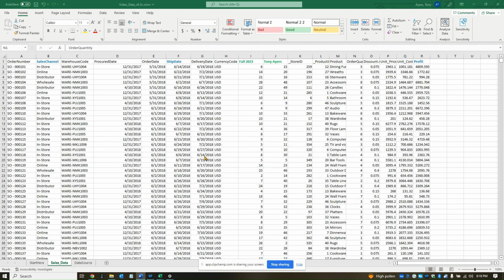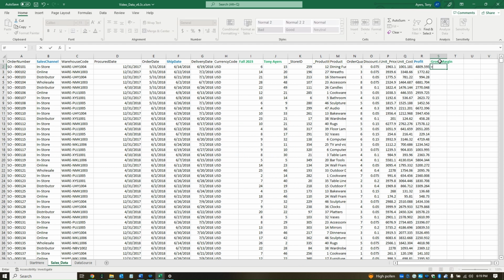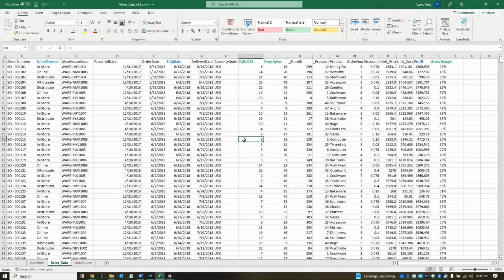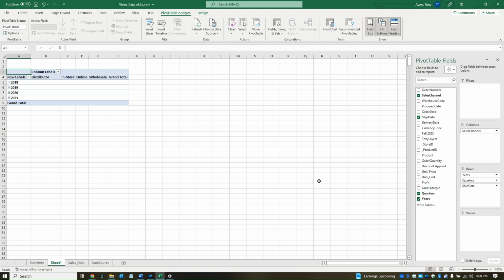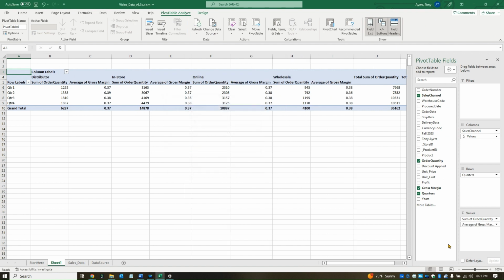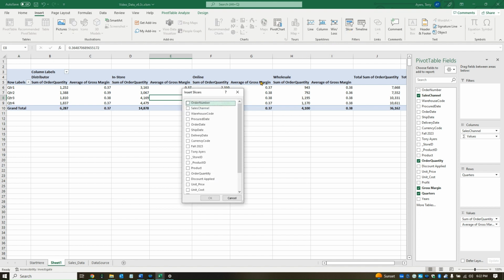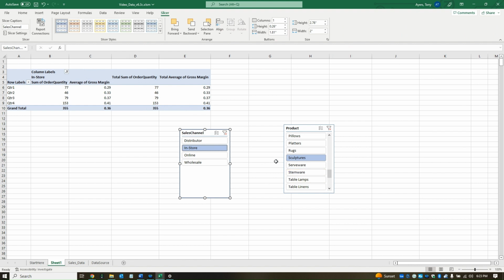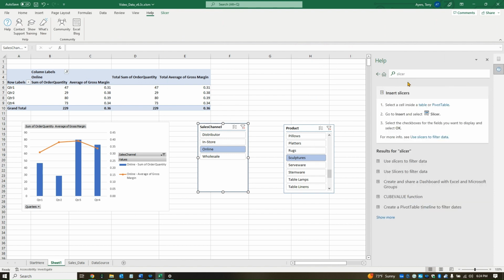Pivot Tables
Pivot Tables Video